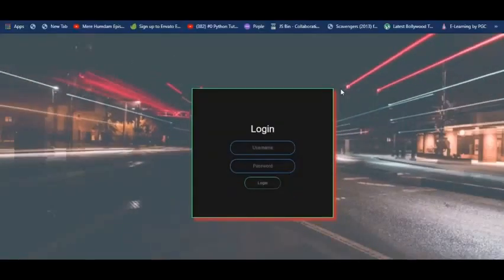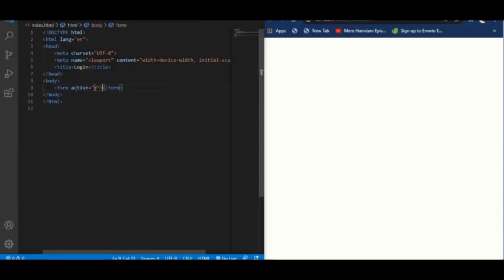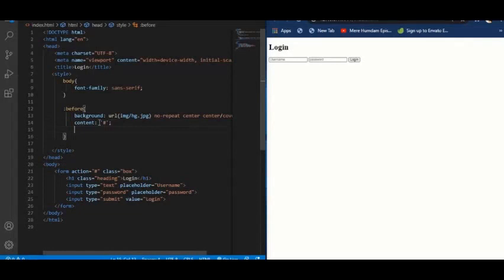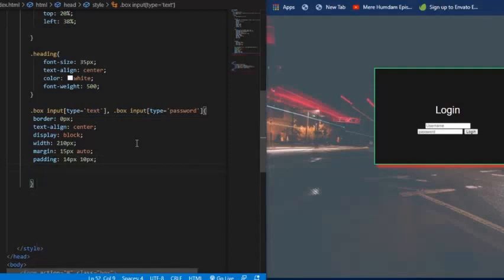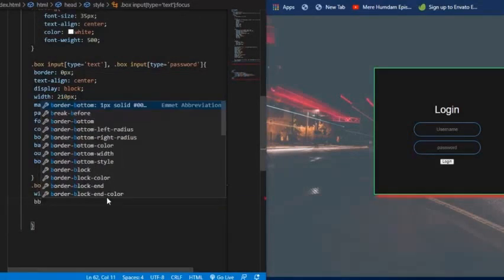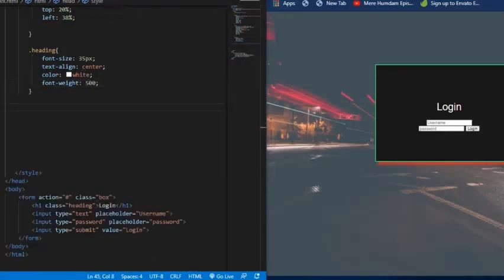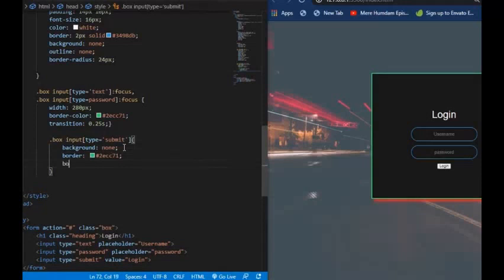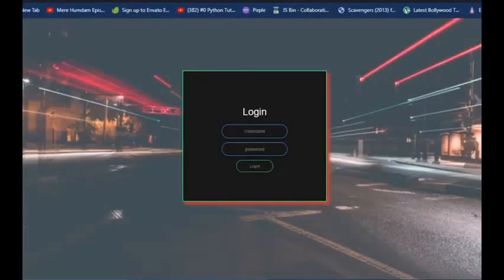How to make Animated Login Page || HTML & CSS || English & Hindi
This tutorial about how to make animated login with html & css.